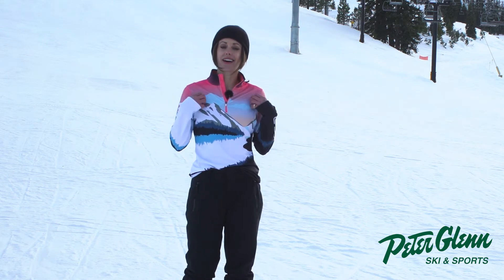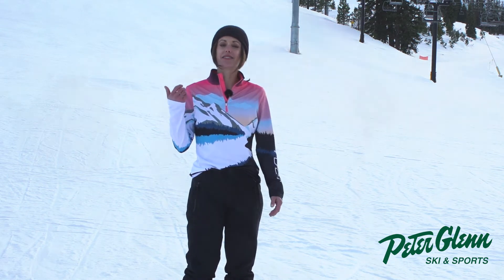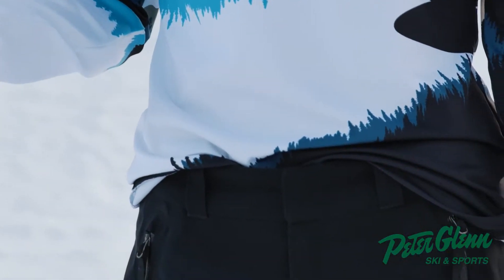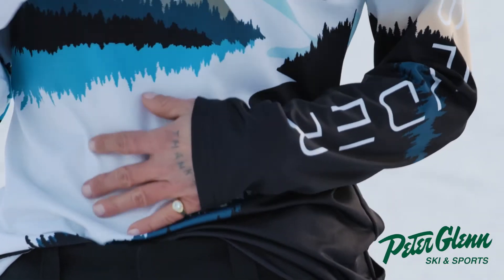Spyder Sundowner 1/4-Zip Mid-Layer (Women's) | W22/23 Product Review